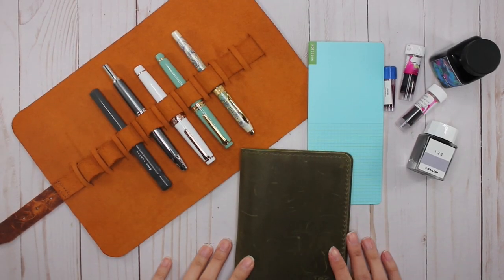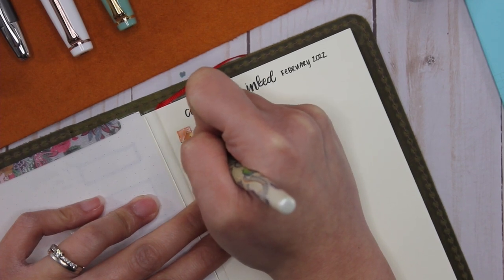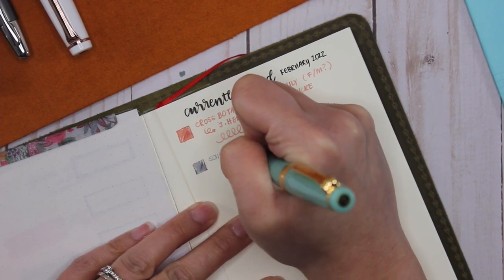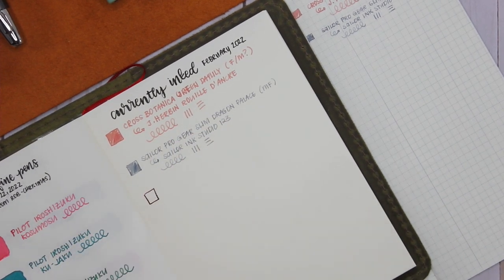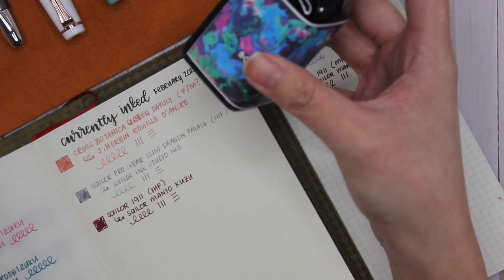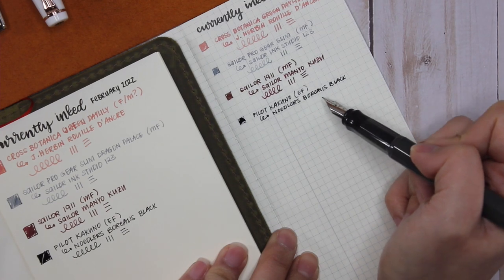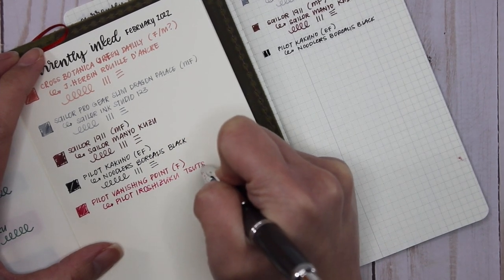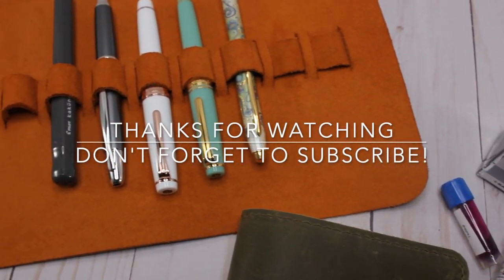Currently Inked Fountain Pens // February 2022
This is the first time I'm filming anything like this so if you do like videos like this, let me know!

01:15 Cross Botanica Green Daylily
03:17 Sailor Pro Gear Slim Dragon Palace - bought on eBay
05:10 Sailor Pro Gear White Rose Gold (not a 1911 like I say... oops) - bought on eBay
06:50 Pilot Kakuno Black (bought on amazon.ca)
09:35 Pilot Vanishing Point Grey Rhodium (bought at Stylus Fine Pens in Edmonton, AB)

1 J Herbin Rouille D’Ancre
2 Sailor Ink Studio 123 (purchased from Phidon Pens)
3 Sailor Manyo Kuzu (sample from Goulet Pens)
4 Noodler’s Borealis Black
5 Pilot Iroshizuku Tsutsuji
6 Midori A6 notebook
7 Cross Botanica Green Daylily Fountain Pen with 23KT Gold-Plated Stainless Steel Fine Nib

1 Moterm A5 (Hobonichi Cover)
2 Hobonichi Techo Cousin Book [Japanese/A5/January 2022 Start/Monday Start]
3 Hobonichi Techo Accessories [Basic Accessory Set for Weeks (Wallet-Size)] Pencil Board & Cover on Cover & 2 Memo Pads
4 Hobonichi Notebook 2022 Nearly 5 Year Notebook (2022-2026) A6 Size
5 Midori A5 Clear Cover

1 Pilot Kakuno, Clear, Fine Nib
2 Lamy Safari Vista Fountain Pen - Demonstrator Clear, Extra-Fine
3 TWSBI ECO Fountain Pen White EF Nib
4 Pilot Fountain Pen Capless Decimo, Champaign Pink Body, F-Nib
5 SAILOR Professional Gear Shiki-Oriori Four Season Edition (Haruzora)
6 Pilot CON-40 Converter
7 Cross Botanica Green Daylily Fountain Pen with 23KT Gold-Plated Stainless Steel Fine Nib